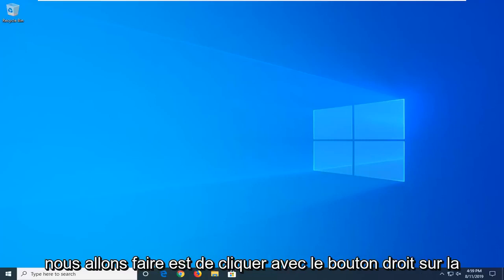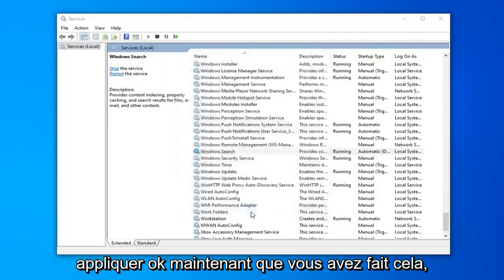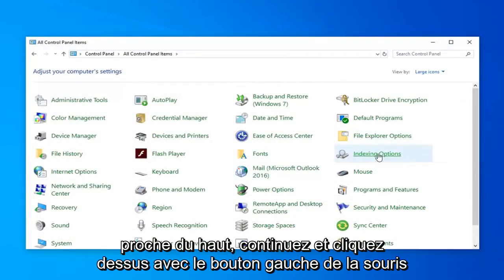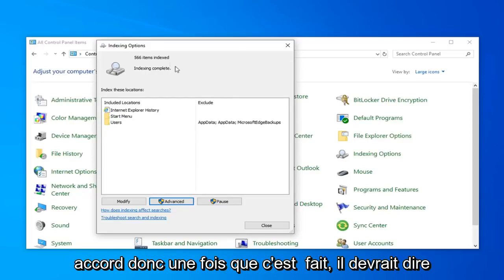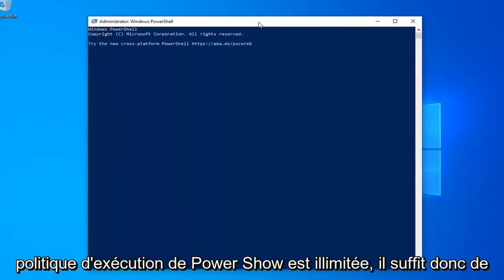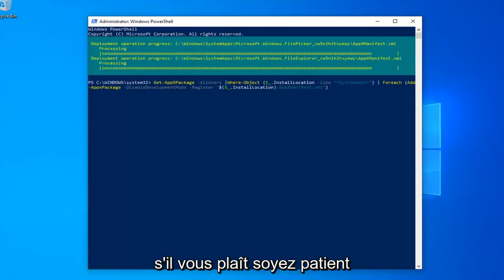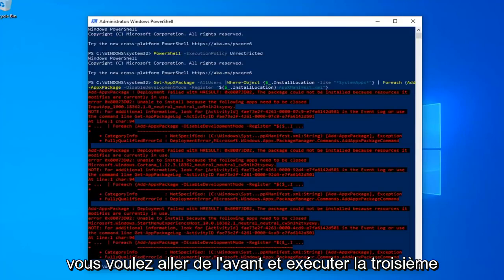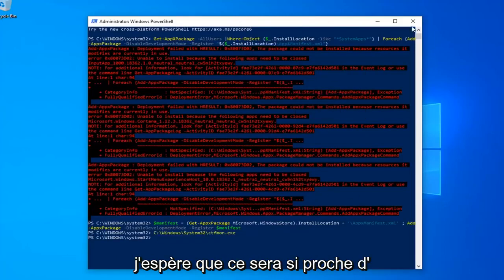Windows 10/11 : bug de la barre de recherche qui ne fonctionne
Correction de la recherche Windows 10 ne fonctionnant pas.

C:\Windows\System32\ctfmon.exe

Veuillez noter que remplacez "C:" ci-dessus comme indiqué dans la vidéo si Windows est installé sur une lettre de lecteur différente, le cas échéant.

Après avoir installé la dernière mise à jour cumulative sur mon PC Windows 10 aujourd'hui, j'ai constaté que ma recherche de démarrage Windows 10 n'affichait aucun résultat. Elle affichait simplement un écran blanc vierge. Si vous rencontrez ce problème, voici quelques suggestions qui vous aideront à résoudre le problème.

Avec Cortana à l'écart, la recherche dans le menu Démarrer est un peu plus stable et moins gonflée. Pourtant, cela peut parfois cesser de fonctionner, nous sommes donc ici pour donner quelques conseils sur la façon de le réparer.

Windows 10 est le système d'exploitation le plus complet jamais publié par Microsoft, mais pour tout trouver, vous avez souvent besoin de son puissant outil de recherche. Lorsque la recherche de fichiers de Windows 10 cesse de fonctionner, cela peut être vraiment problématique. Heureusement, le remettre sur pied n'est pas aussi difficile qu'on pourrait le penser.

Pourquoi la recherche Windows 10 ne fonctionne-t-elle pas ?

La mise à jour vers la dernière version de Windows peut parfois entraîner un problème de recherche. Parfois, Cortana, l'assistant intelligent qui alimente une grande partie de la fonctionnalité de recherche de Windows, peut se bloquer, causant des problèmes pour l'ensemble de l'outil de recherche.

Vous pouvez vous retrouver face à des résultats de recherche médiocres, ou peut-être même à une page de résultats entièrement vide, ce qui rend l'outil de recherche de Windows complètement redondant.

la recherche windows 10 ne fonctionne pas impossible de taper
Recherche Windows 10 ne trouvant pas d'applications de bureau
recherche windows 10 non disponible
recherche windows 10 impossible de taper
la barre de recherche windows 10 n'affiche rien

De temps en temps, Windows 10 décide qu'il ne veut plus rechercher à partir de la barre des tâches. Pourquoi? Le travail de détective est un travail difficile. Ou Cortana s'est coincé quelque part. Ou l'index de votre PC est devenu tout mélangé. Il existe plusieurs solutions à ce problème; la meilleure idée est de commencer par le plus simple et de descendre dans la liste si le problème persiste. Voyons si nous ne pouvons pas corriger la recherche de la barre des tâches dans Windows 10.